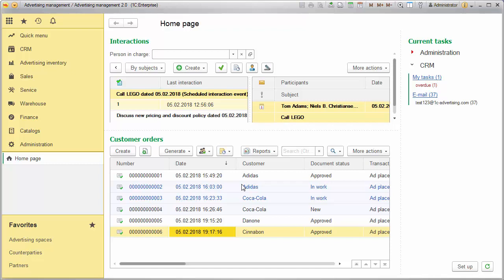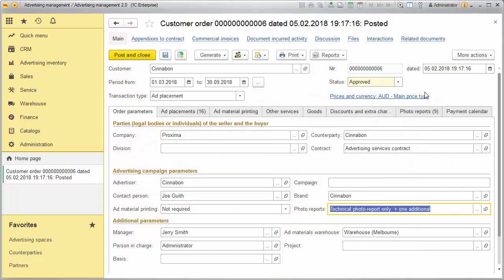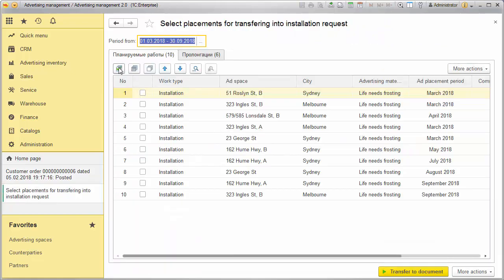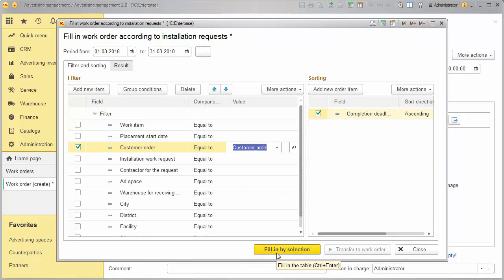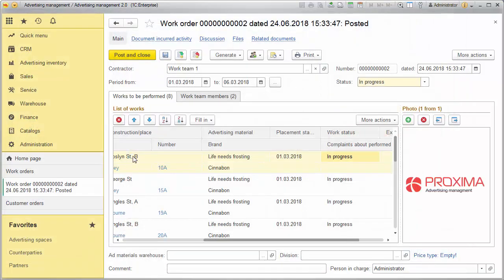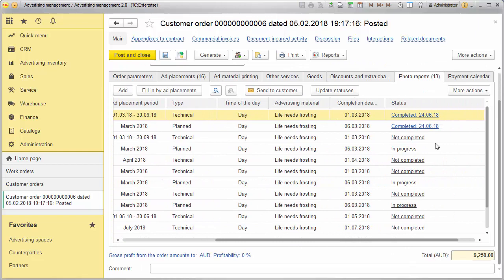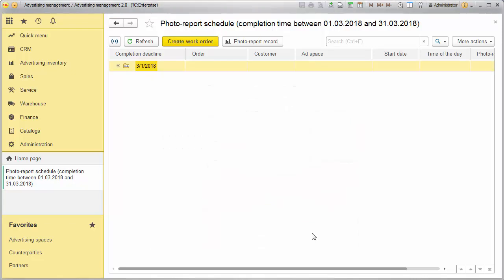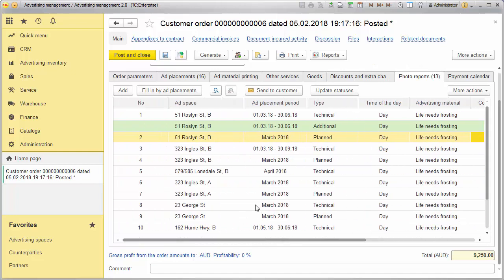Photo-reports - Out-of-Home media management software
This tutorial shows how to schedule and perform photo-reports in OOH Advertising Management software. You will learn how to schedule technical, planned, and additional photo-reports in the Customer order and how to mark them as complete.